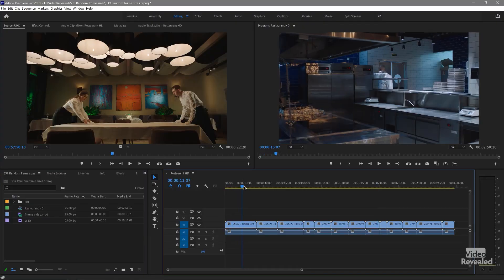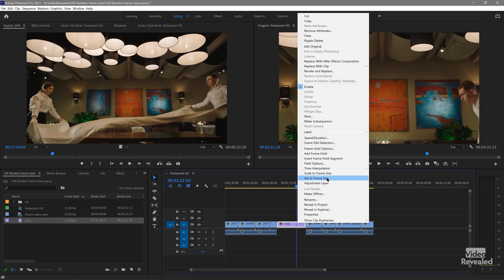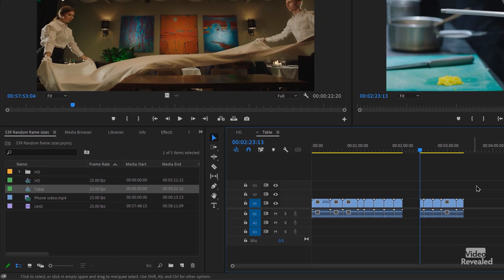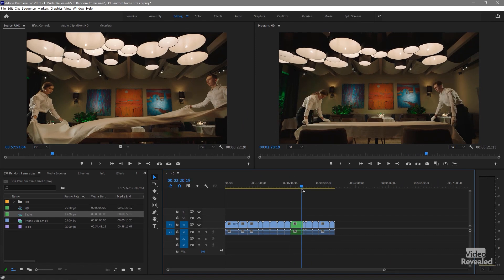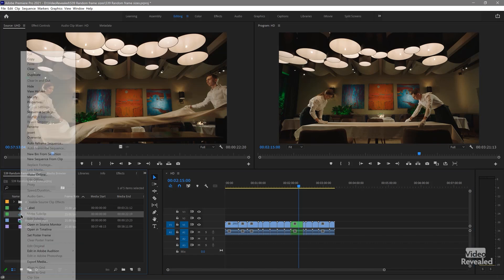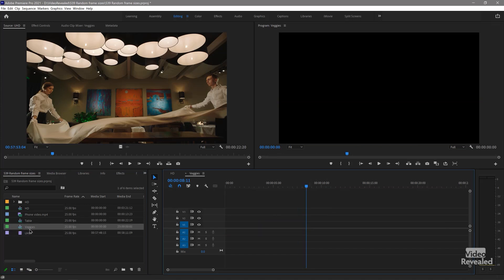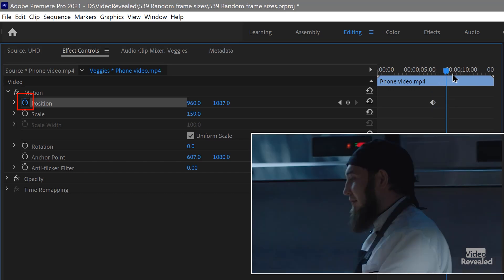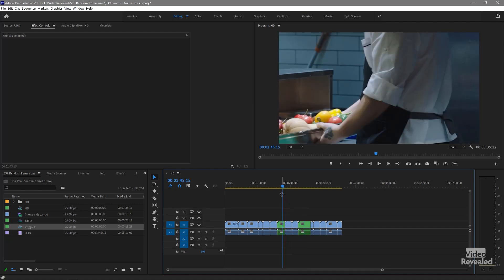Working with random frame sizes in Adobe Premiere Pro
This tutorial shows you how to use Nested Sequences to fix any effects problems when adding clips to a Timeline that don't match the frame size. It also covers best practices for matching Sequence settings.

QUESTIONS?

THANKS!